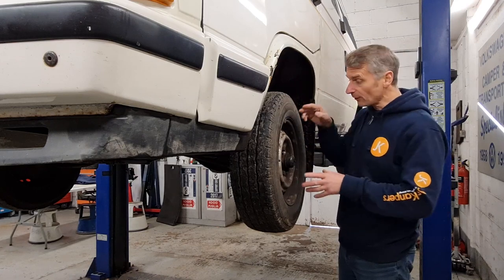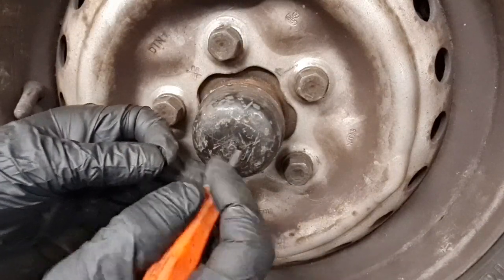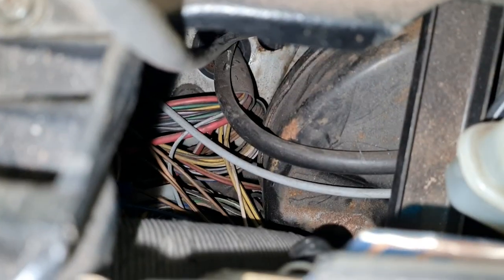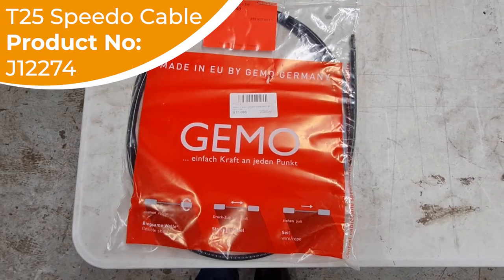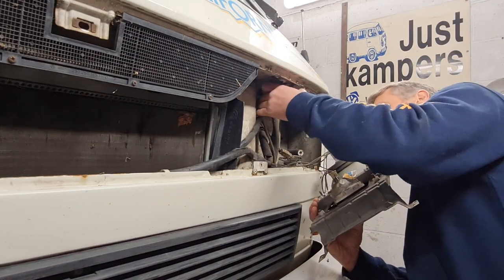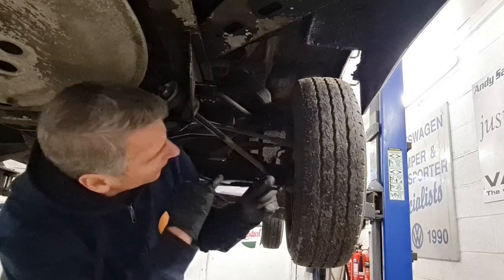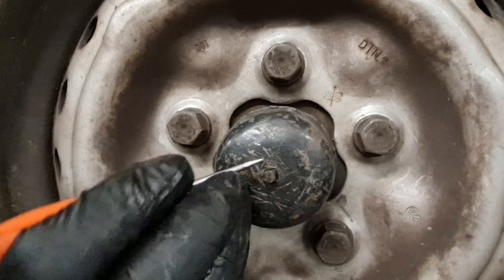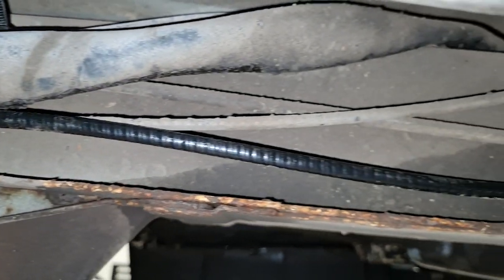How To Change a T25 / T3 Speedo Cable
Mark shows us how to change a T25 / T3 Speedo Cable.
Products used in the video.